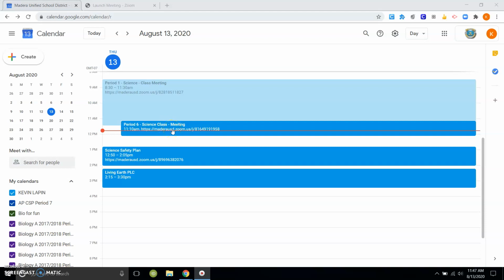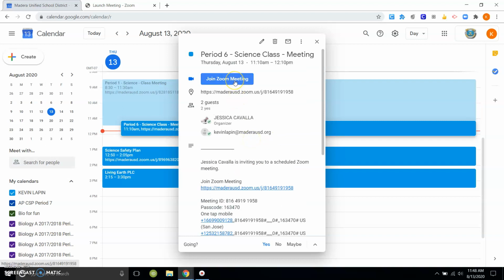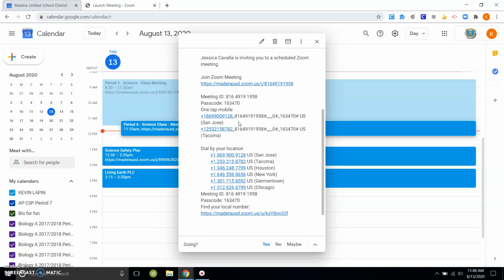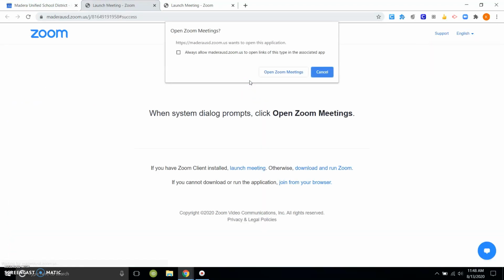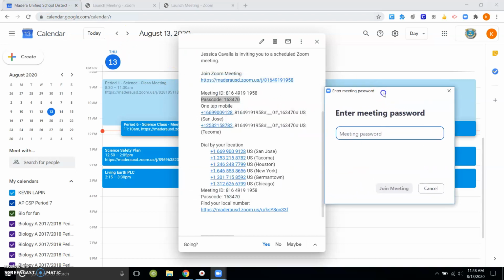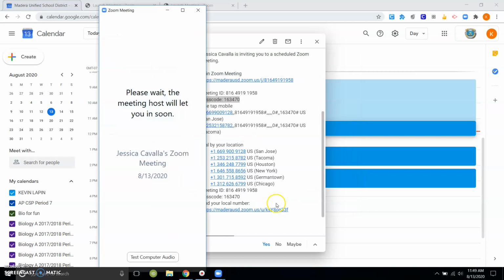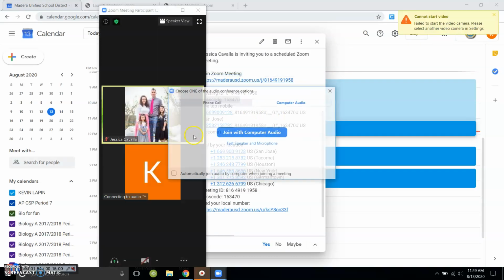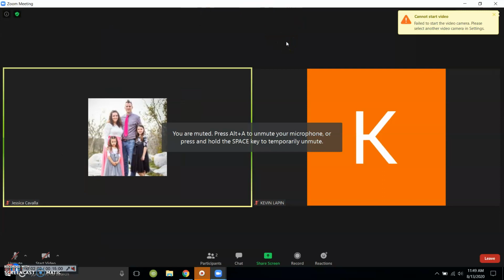Zoom Joining Through Calendar Invitation